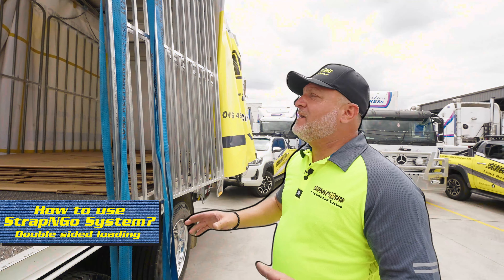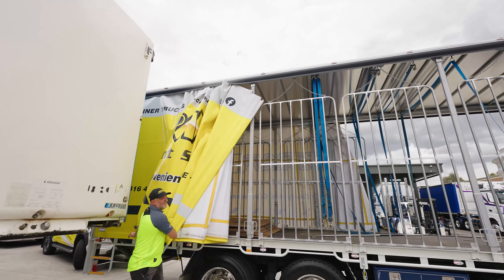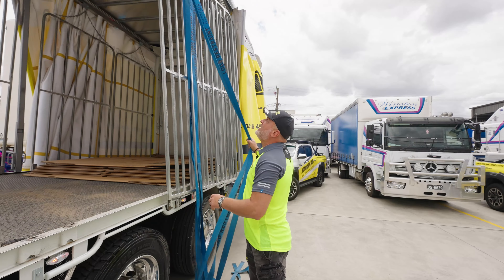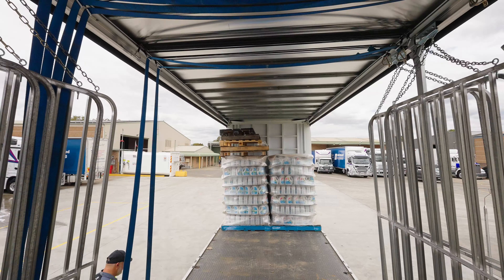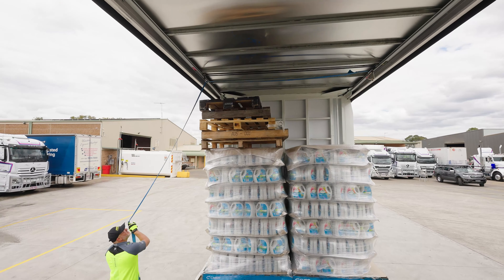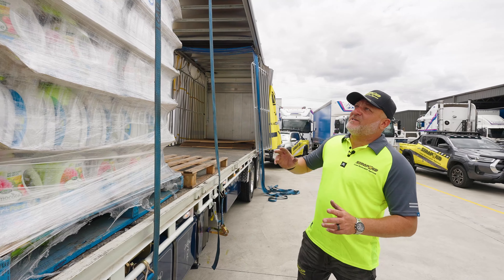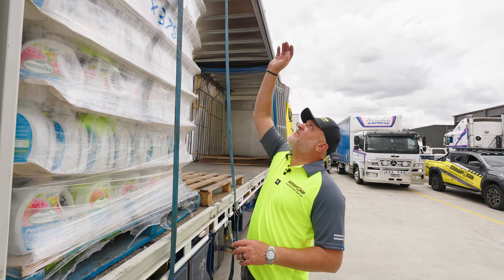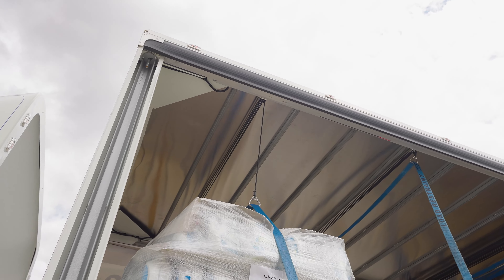How to use StrapNGo Double Pallet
Watch how we demonstrate StrapNGo Load Restraint System on double pallet